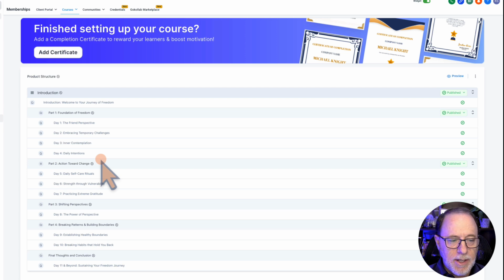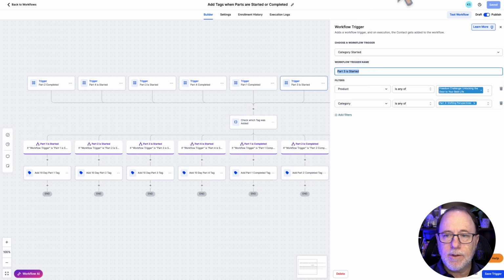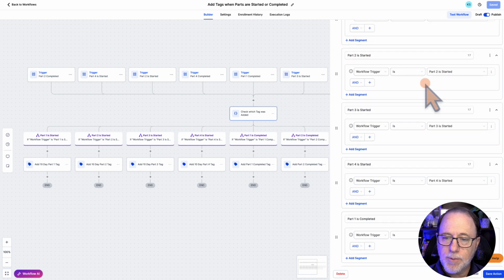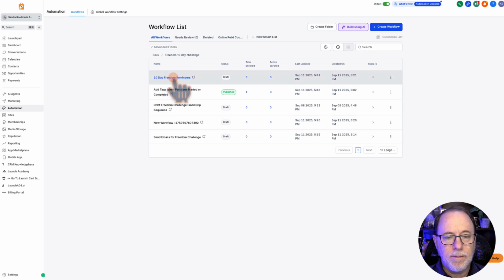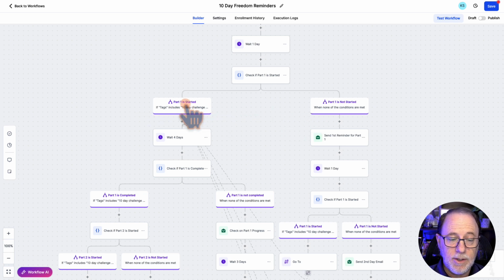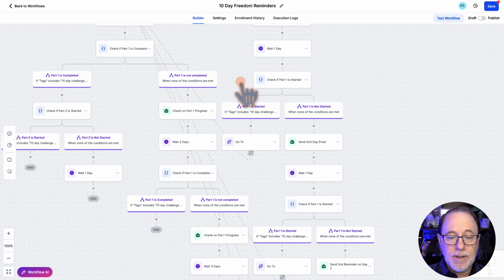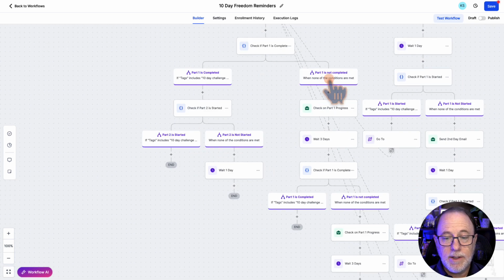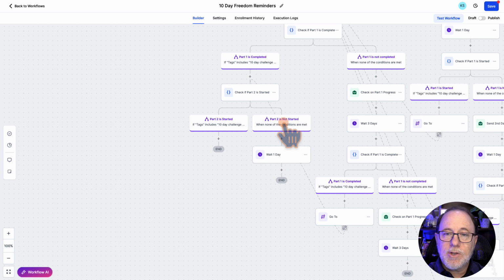Automate Followup for Courses with Go High Level in minutes!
So you want to Automate Followup for Courses with Go High Level? Workflow to the rescue. Automate the process of emailing your students in your courses in Go High Level by using these two workflows.

For more High Level support and training go to businessbuilderssuccess.com or go to clientconnectcentral.com